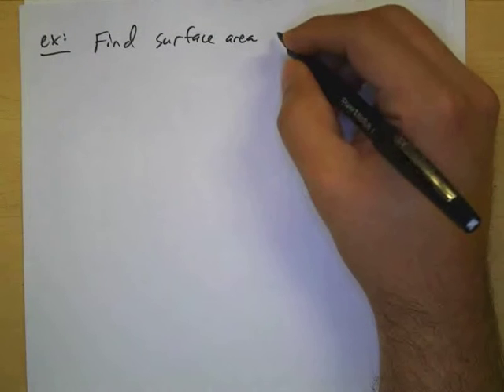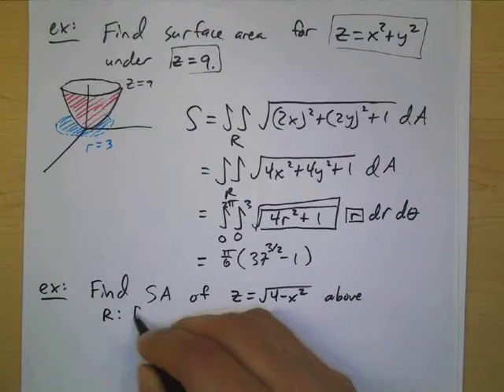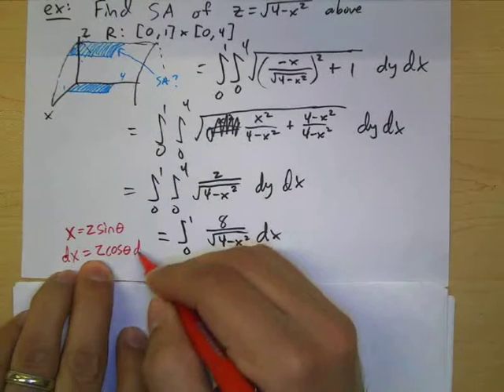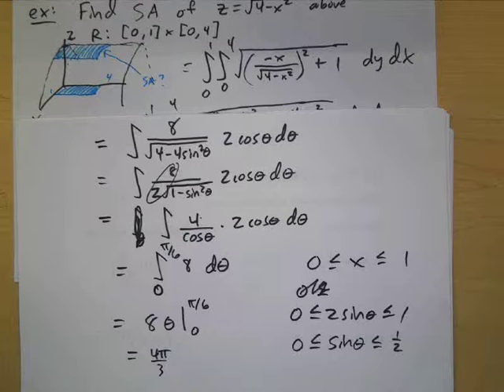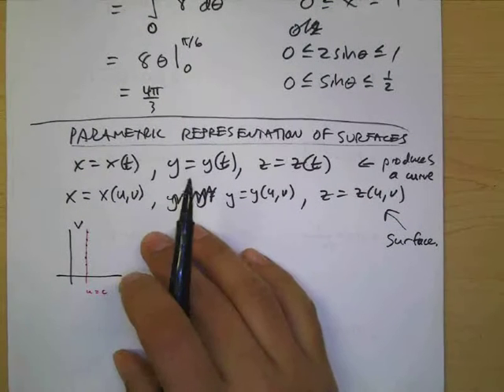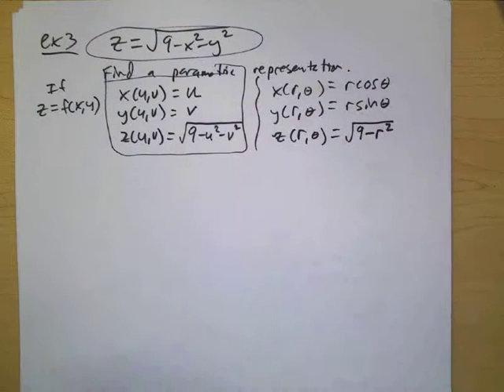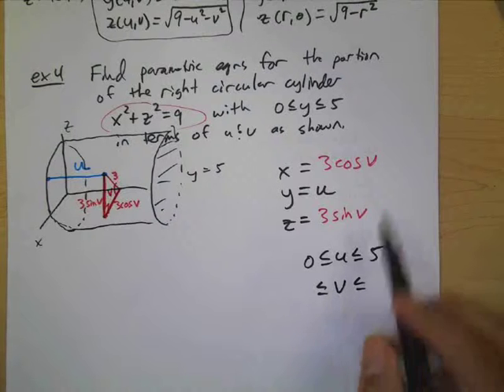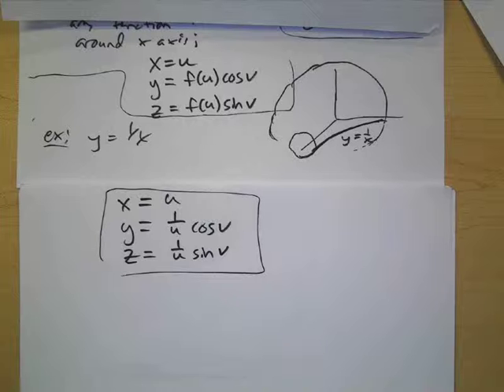14.4 Surface Area. Parametric Surfaces.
Part 2 of 14.4 (might overlap with part 1)